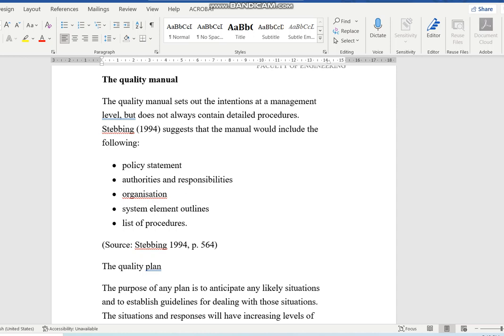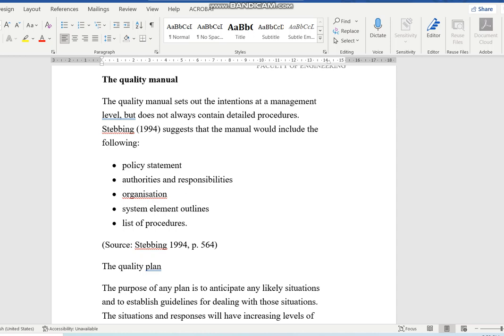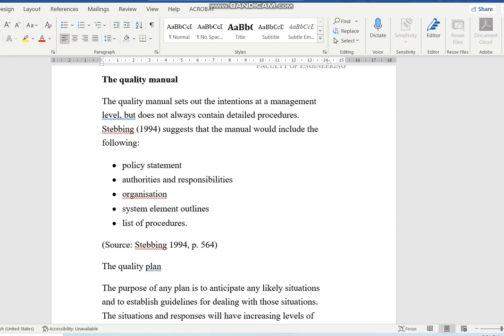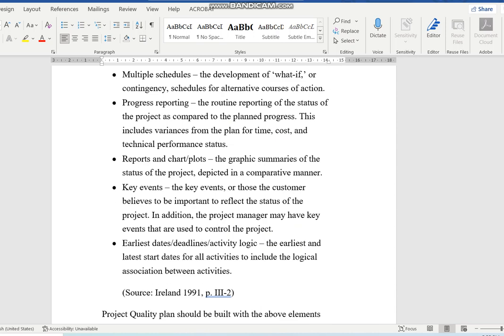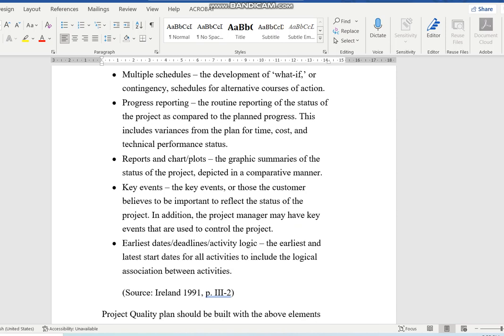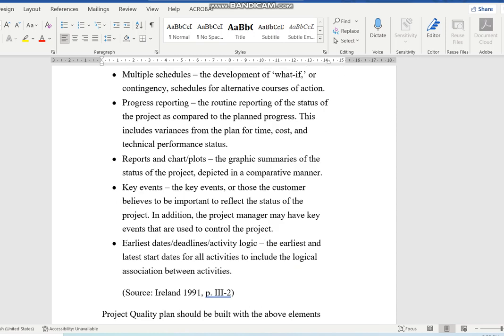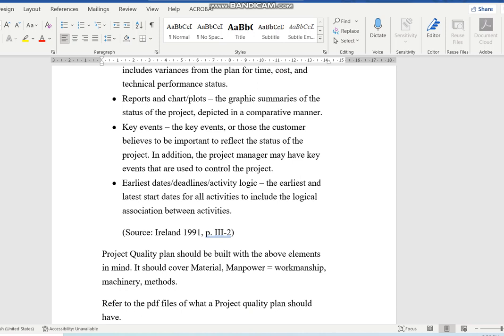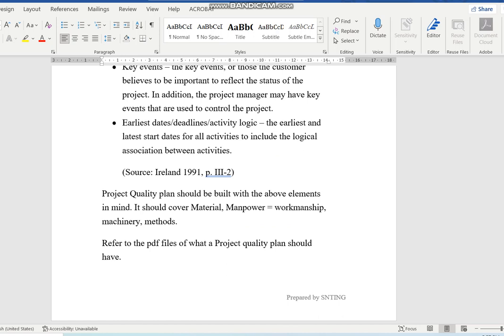Week 10 Tues Recording 1